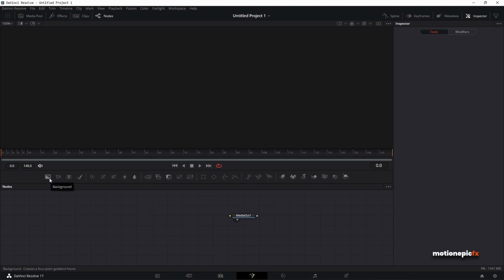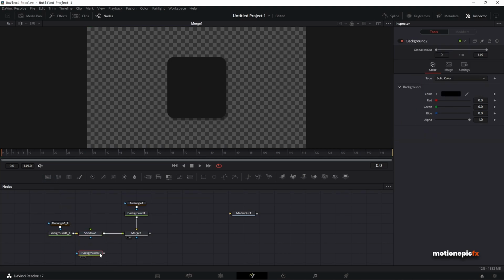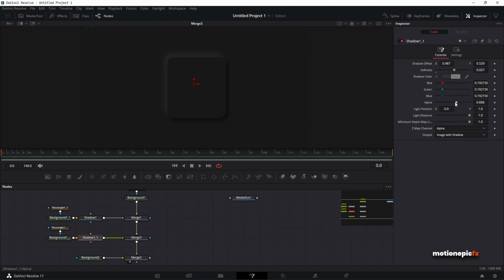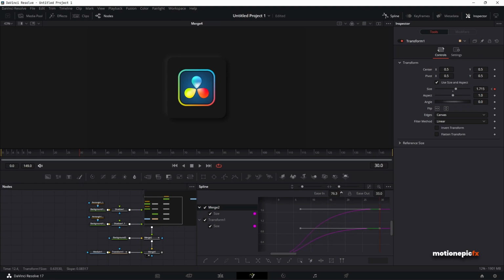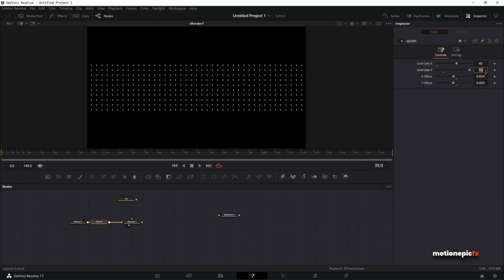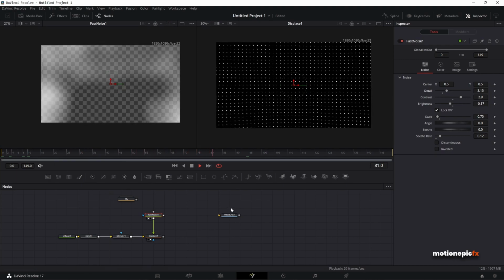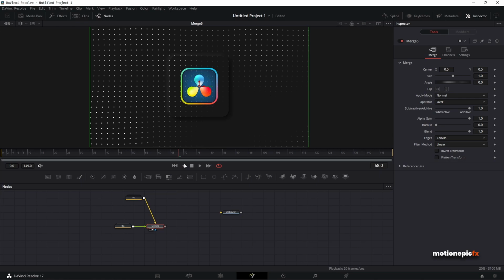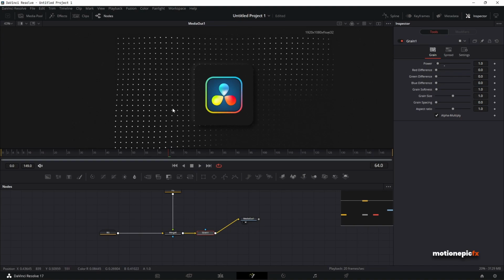MKBHD Intro Tutorial - How to create an intro in Davinci Resolve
Let's learn how to can create MKBHD intro inside of Davinci Resolve. You'll learn how to achieve neumorphism look and also learn how to create a cool dotted wavy background as well.